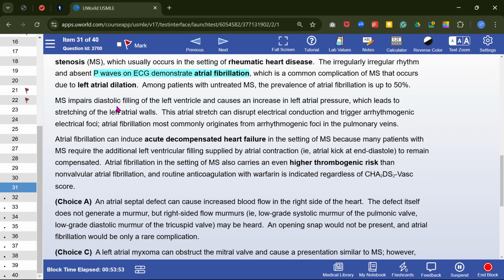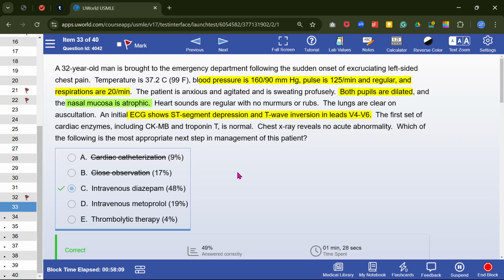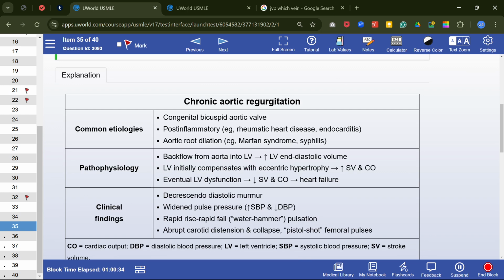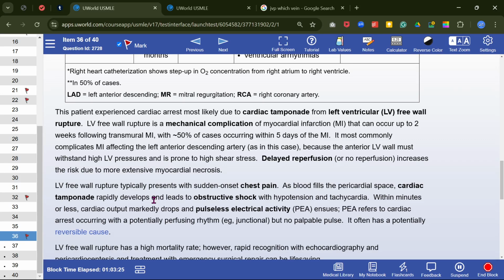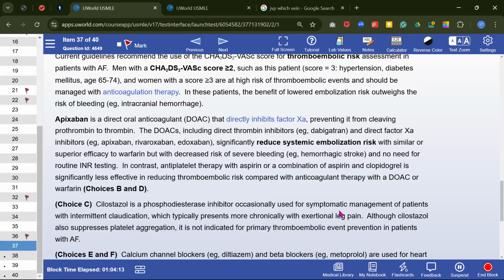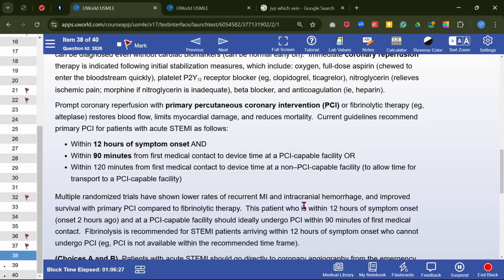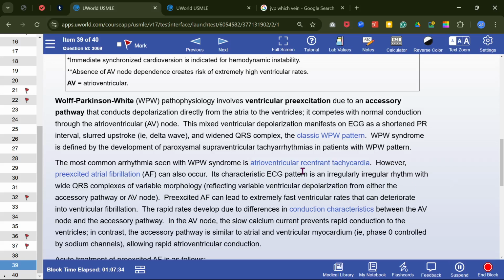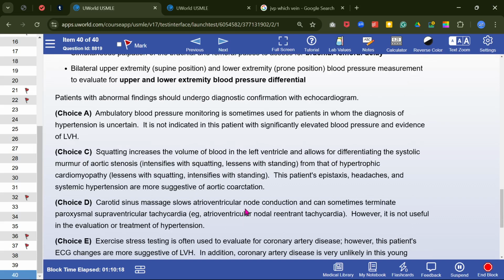cardio uworld part 5